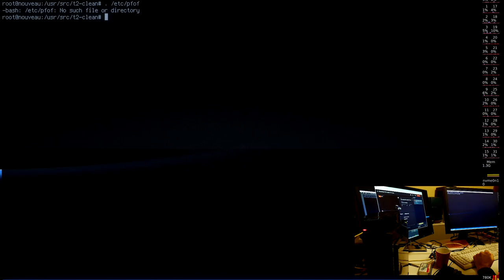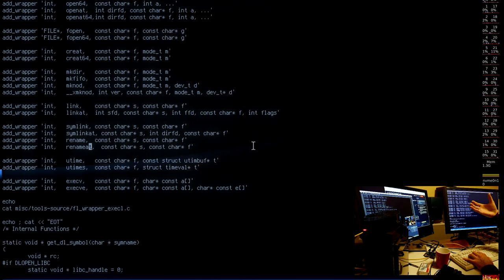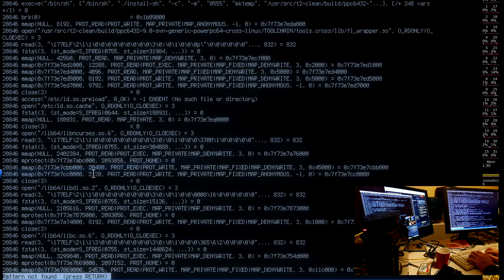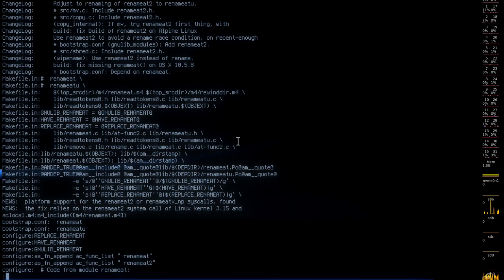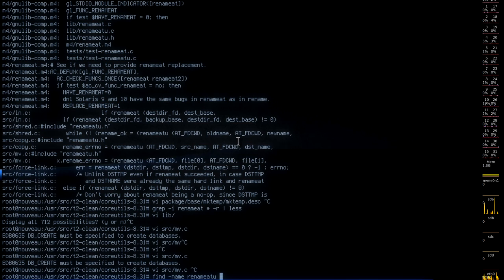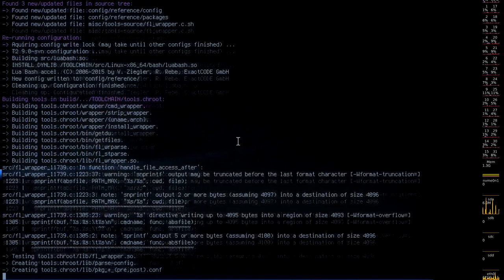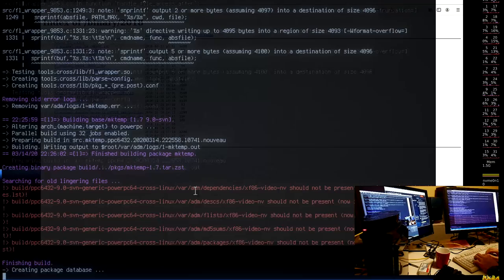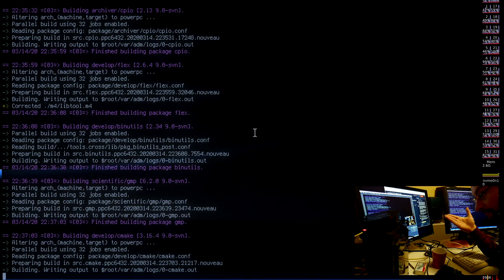Somewhat PS3 related T2 Linux development livestream!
It is so 2020: each time you re-build your Linux distribution something else goes wrong. Also: did you know there is a renameat2 syscall and coreutils has custom support to call it directly, ..? Ad: Linux books & more @Amazon